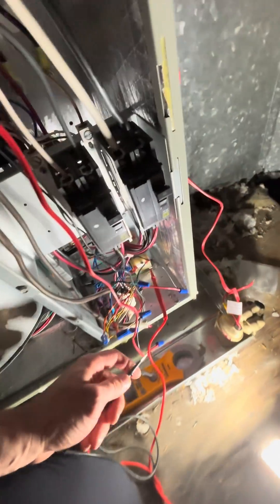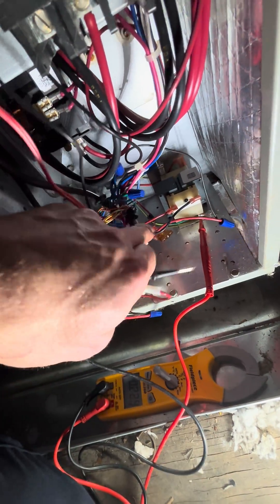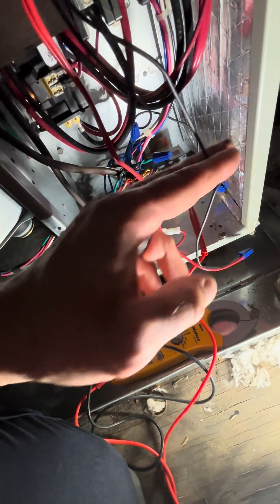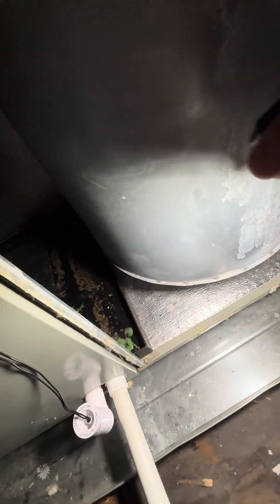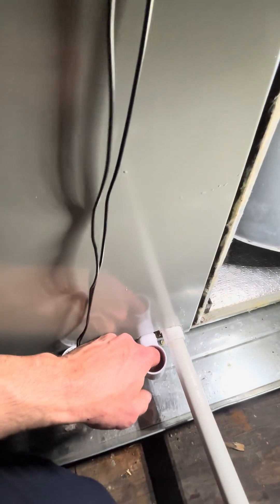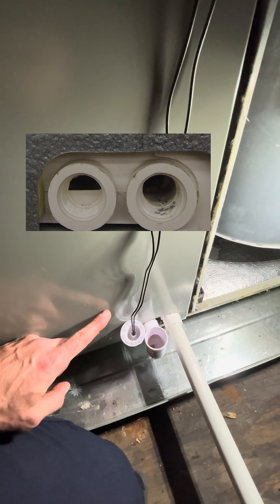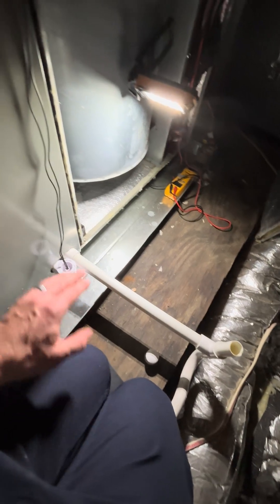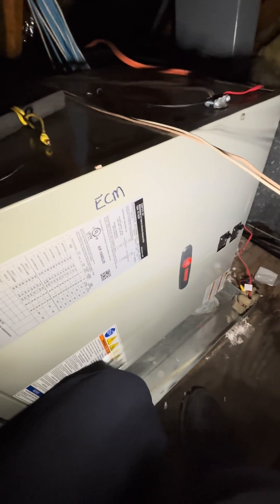Diagnostics64: Trane System Not Running AC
Tools and stuff from video